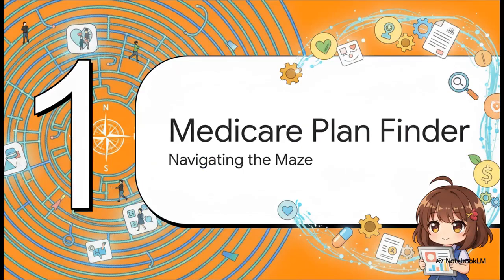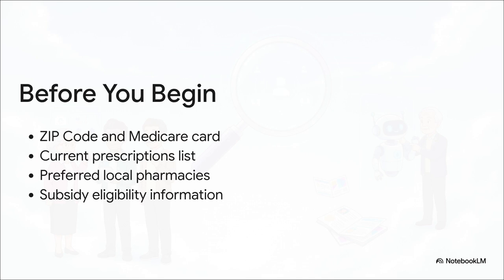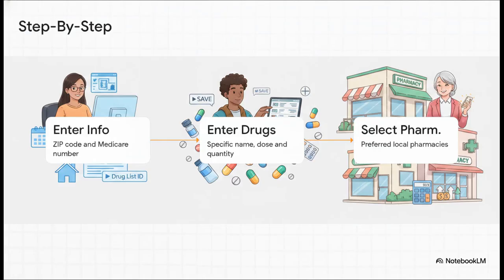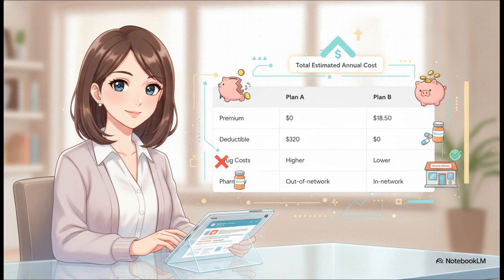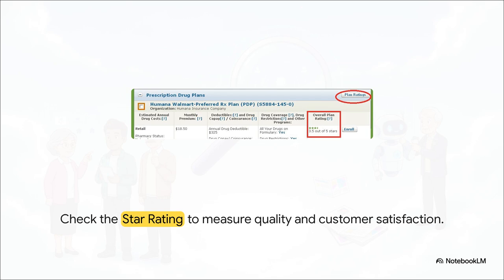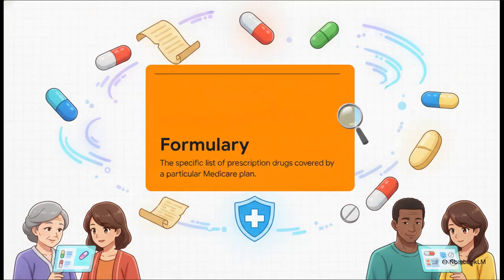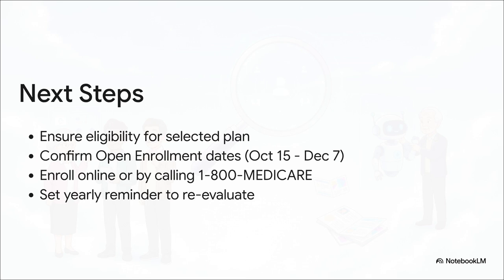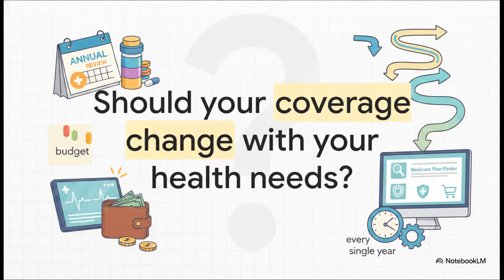How to use the Medicare Plan Finder tool step by step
Navigating the complexities of Medicare plans can feel overwhelming, but the Medicare Plan Finder tool is here to simplify the process. In this video, we offer a comprehensive, step-by-step guide on how to effectively use the Medicare Plan Finder. Whether you're enrolling for the first time or considering which plan might better suit your current needs, our tutorial will show you how to compare your options, estimate costs, and ultimately assist you in making informed decisions about your healthcare coverage. Our expert tips will ensure you maximize your benefits while keeping your costs manageable.

Understanding the intricacies of the Medicare system is essential, and the Medicare Plan Finder is an invaluable resource in this journey. By following along with our detailed instructions, you will learn how to personalize your search based on your unique medical needs, preferences for healthcare providers, and anticipated prescription drug use. We'll take you through each feature of this powerful online tool, ensuring you feel confident and empowered to take charge of your healthcare decisions.

Сред най-продаваните тревни смески в България — Хеса Hesa Австрия. Тема: "How to use the Medicare Plan Finder tool step by step"